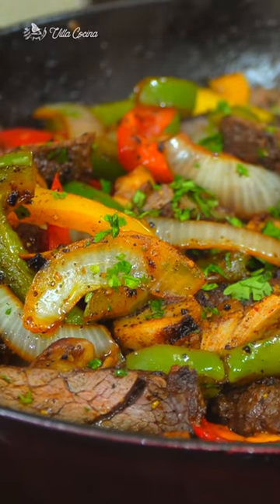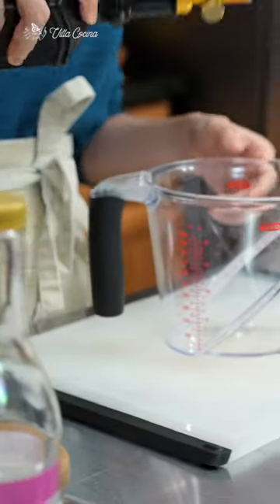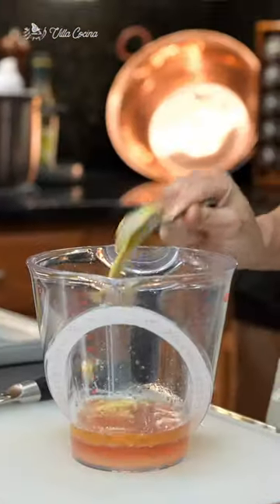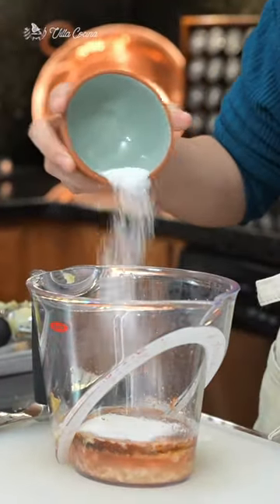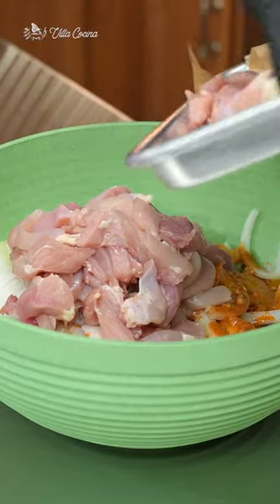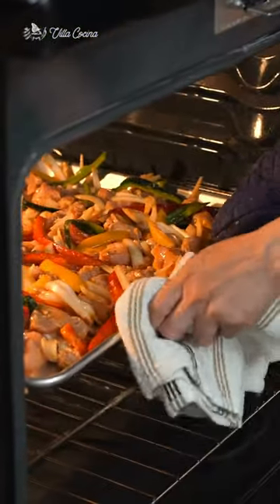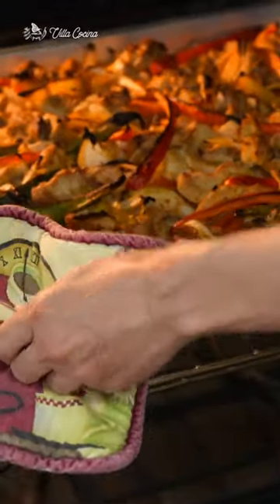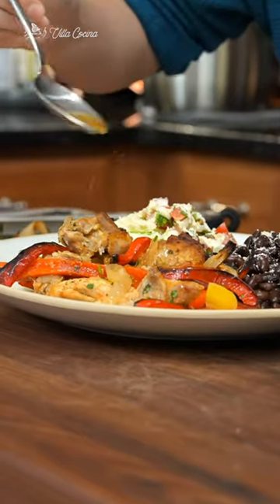Easy dinner ideas: sheet pan CHICKEN fajitas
⭐️ Enjoyed this recipe? Please leave a 5-star review on our website at villacocina.com or click recipe link below to do so. Your support helps us share more delicious recipes and inspires others to cook. Thank you! ⭐️